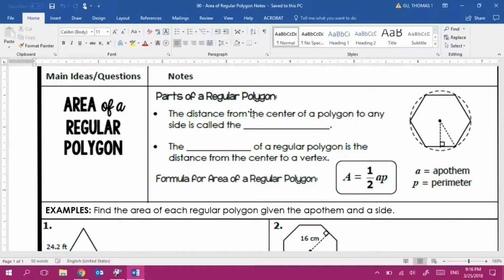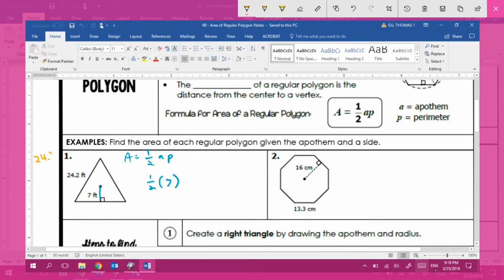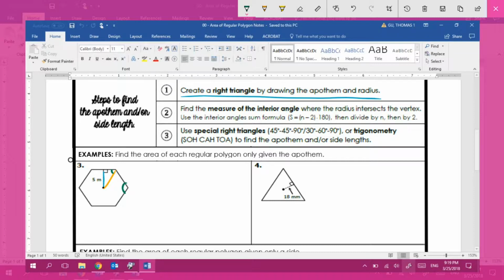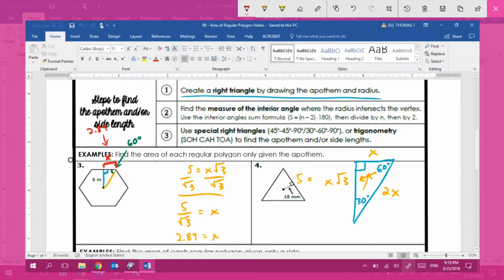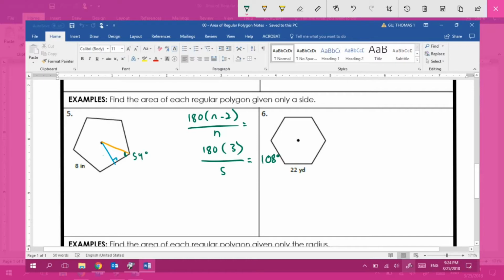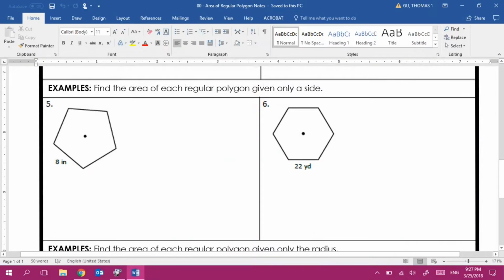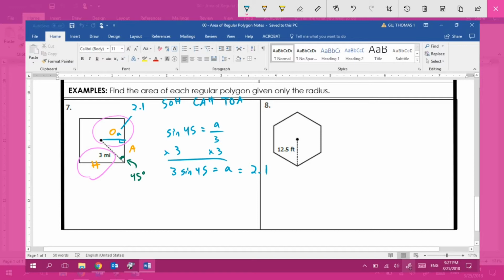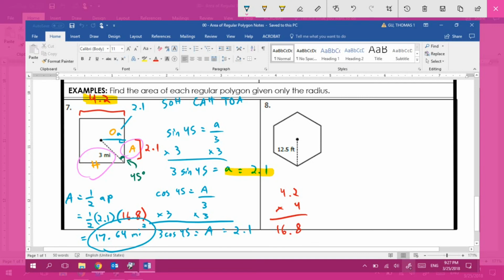2 | Area of a Regular Polygon